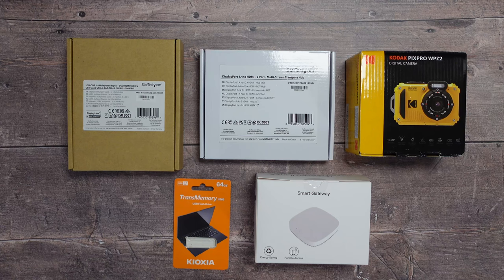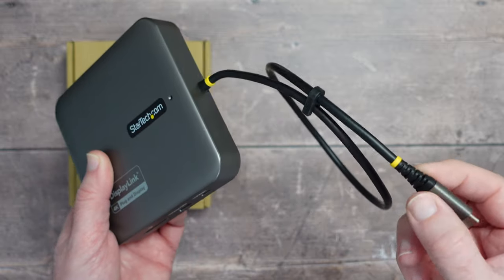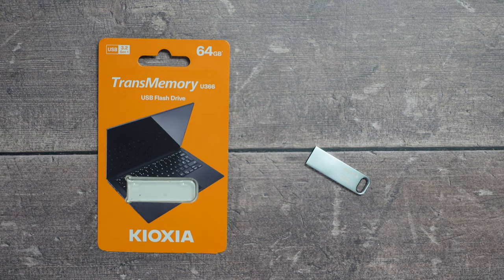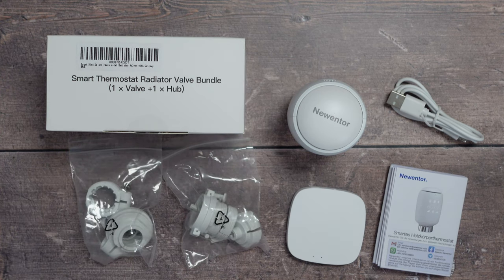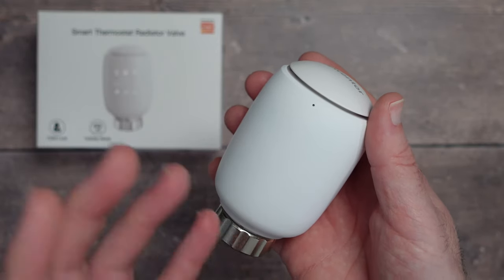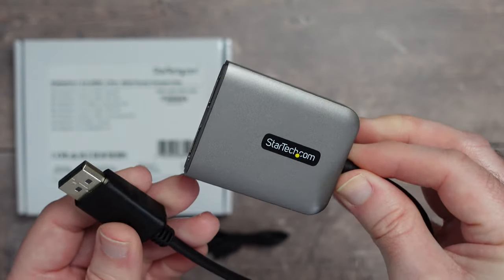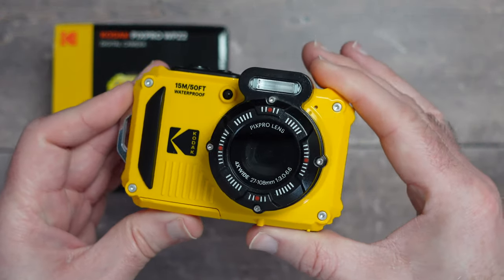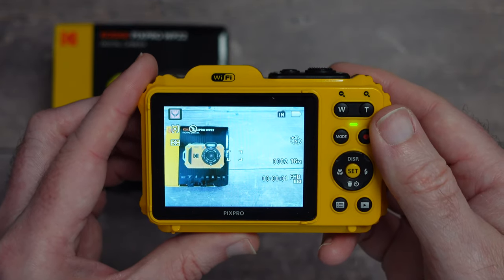Mega Gadget Collection - Spring Tech Mix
The KODAK PIXPRO WPZ2 Digital Camera is the perfect companion to get wet. Shockproof, dustproof, and adventure ready, the WPZ2 was built to take on the go and be used in, on and under the water - up to 15M. With a host of scene modes to help you capture the best shot as well as HD video, the WPZ2 is not going to miss a beat.

We also feature a very affordable USB flash drive from Kioxia, a great multiport adapter and display hub from StarTech. Plus upgrade your smart home with the Proud Bird Smart Radiator Thermostat.